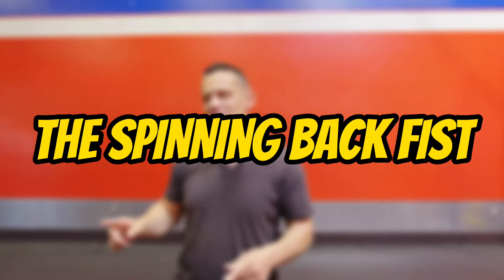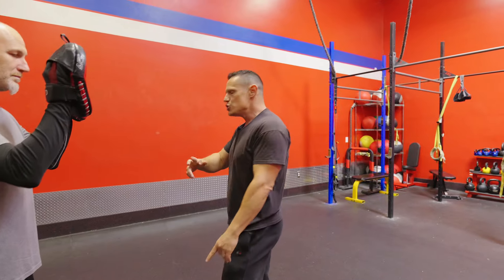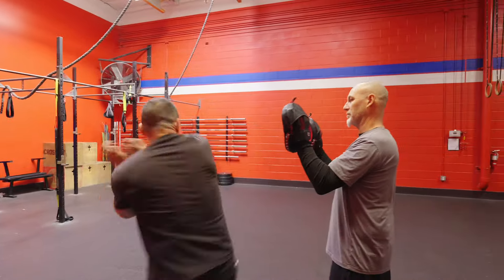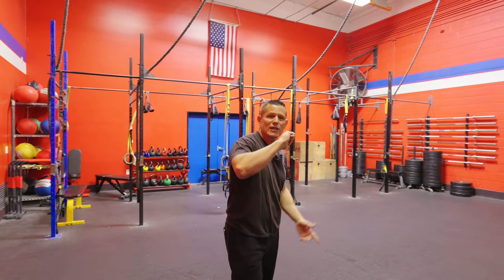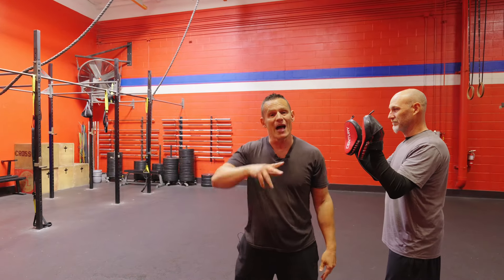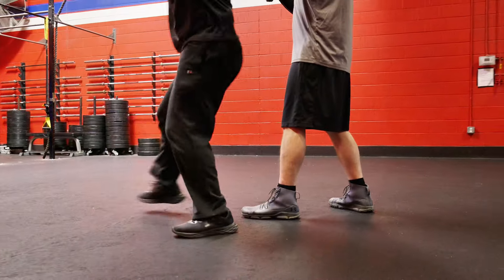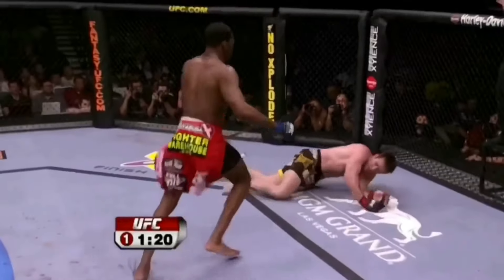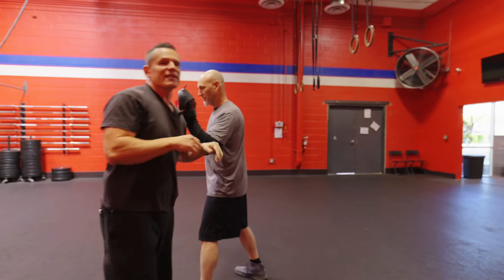Learn the PERFECT Spinning Back Fist & Elbow Strike (like JON JONES)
Learn the 2 versions of the spinning back move, as made even more popular by Jon Jones.